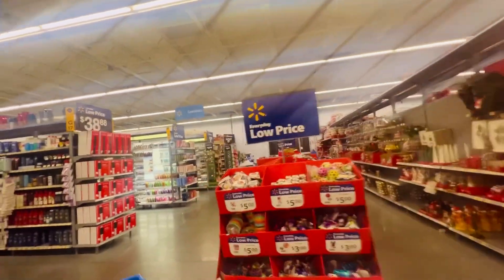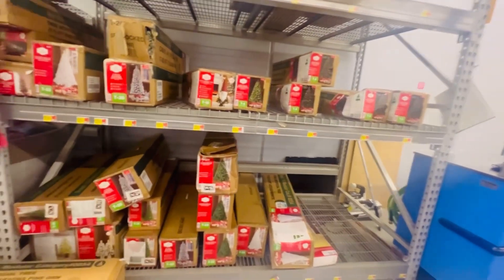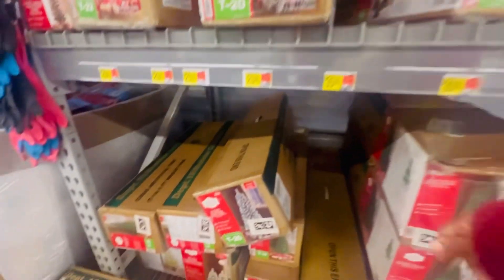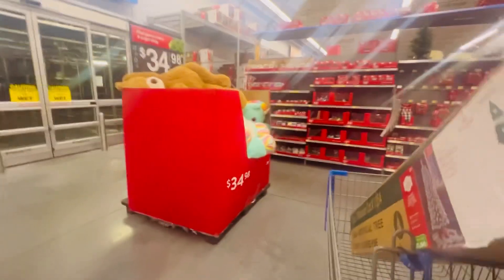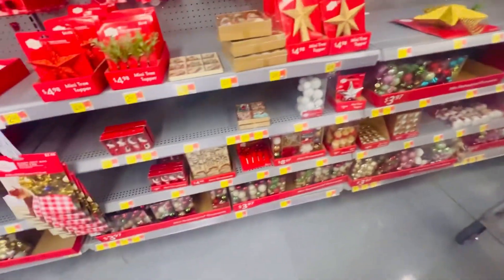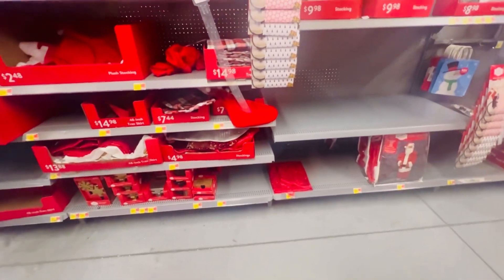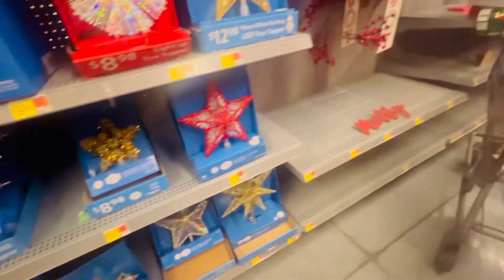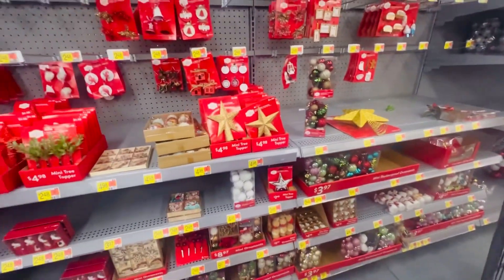Shopping For A Christmas Tree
Shopping For A Christmas Tree at Walmart with the family. Come along and to our Walmart shopping haul vlog.